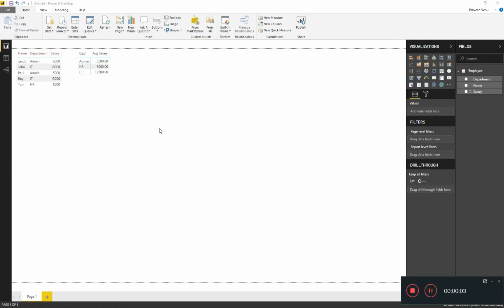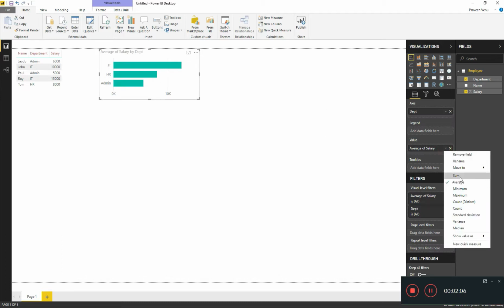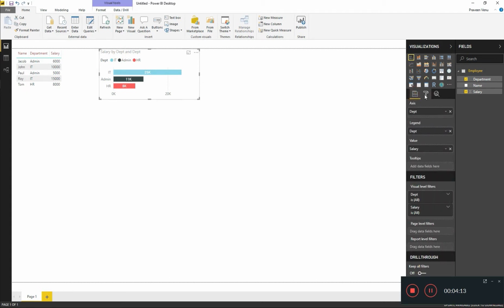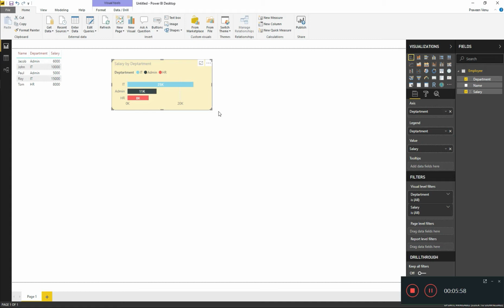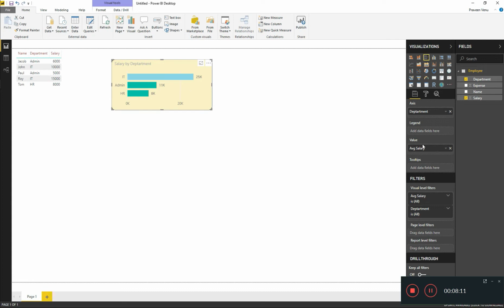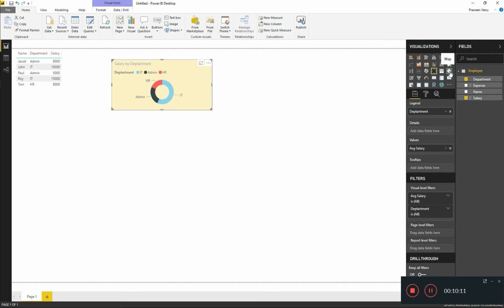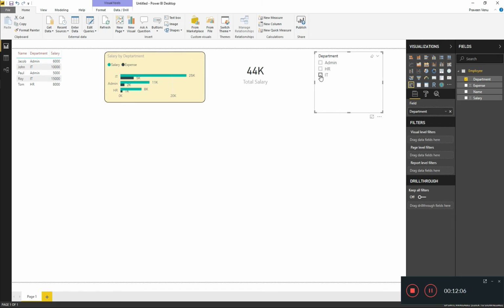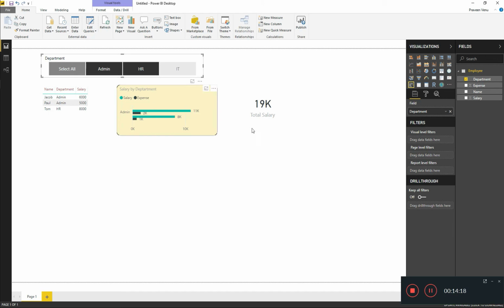PowerBI Basic - Part 2 - Visualization Options